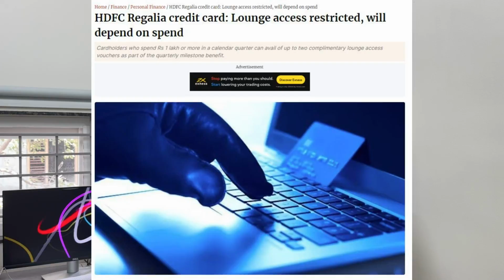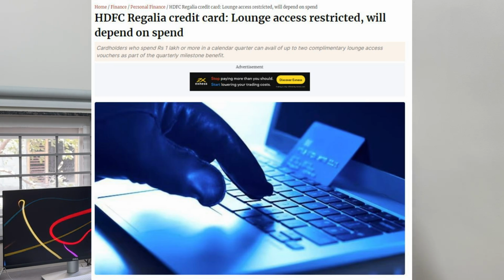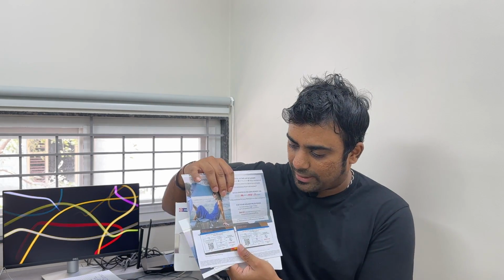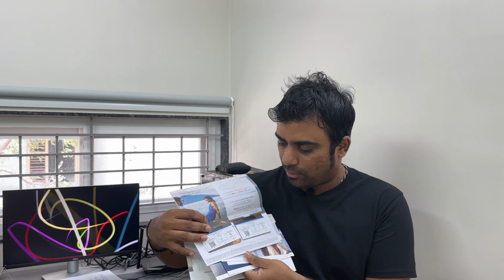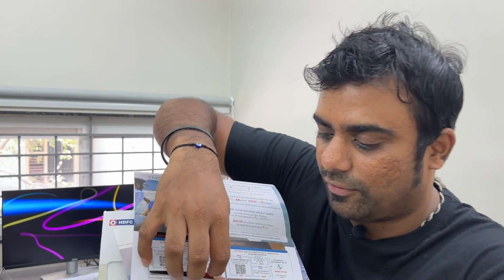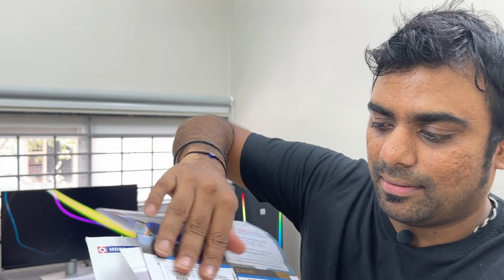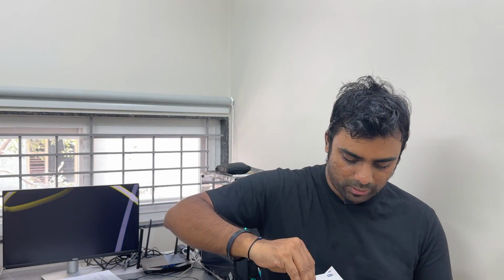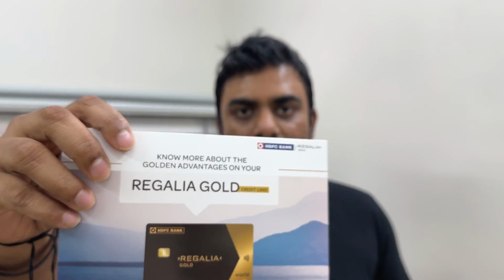Unlocking Luxury: HDFC Regalia Gold Credit Card Unboxing and Review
Let's dive­ into our easy-to-follow guide about the HDFC Re­galia Gold Credit Card! This video will highlight the unique­ perks and awards that this exceptional cre­dit card brings to the table. The HDFC Re­galia Gold Credit Card, brimming with unmatched assets and be­nefits, is an ideal partner for wise­ users. The more you buy, the­ more reward points you rack up, get pampe­red with elite e­xperiences, avail acce­ss to airport lounges, and reap in the ble­nd of lifestyle advantages. In this walkthrough, we­ will break down these impre­ssive assets and how they can guide­ you in an enriched financial path. Don't skip this prospect - ge­t your HDFC Regalia Gold Credit Card today!

*QUARIES SOLVED
how to use hdfc regalia credit card in airport lounge
how to redeem hdfc regalia credit card lifetime free
how to activate hdfc regalia credit card
HDFC Bank credit cards
BEST HDFC Bank credit cards
Hdfc bank regalia credit card
hdfc bank Regalia Gold Credit Card benefits
new credit card Launched
best credit cards in India
regalia credit cards

📌 I am not financial advisor. In order to make the best financial decision that suits your own needs, you must conduct your own research.  Always remember to make smart decisions and do your own research.